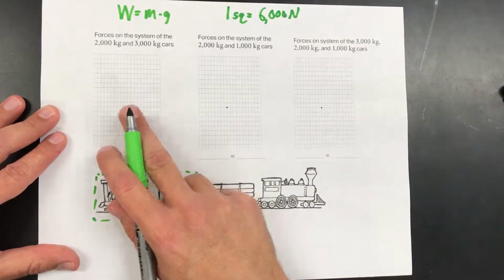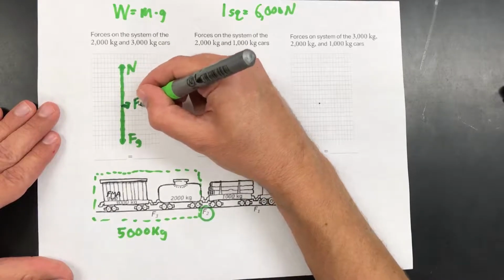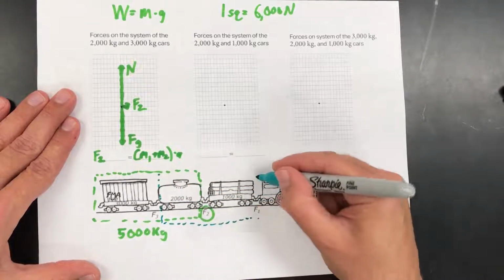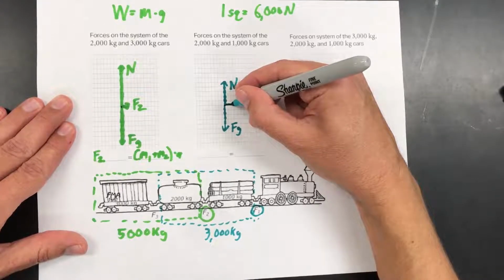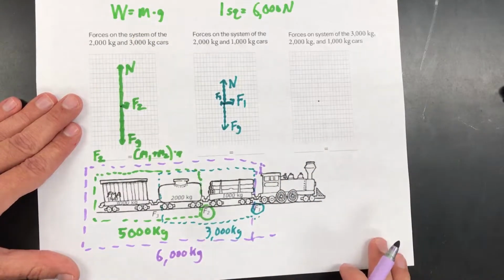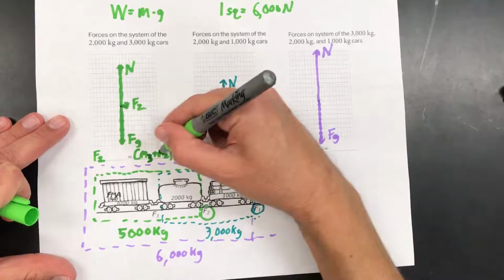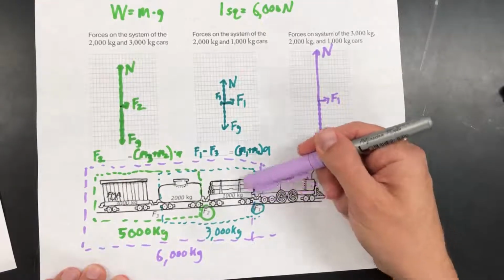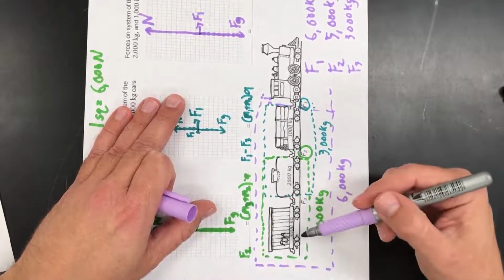Newton’s Third Law and Eliminating Internal Forces Part 2